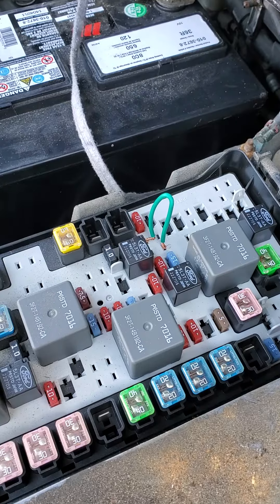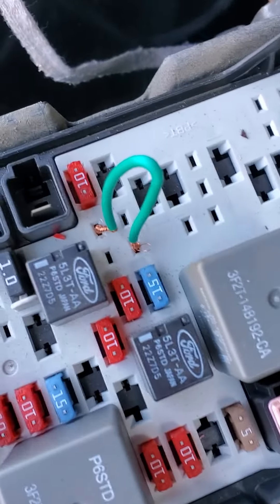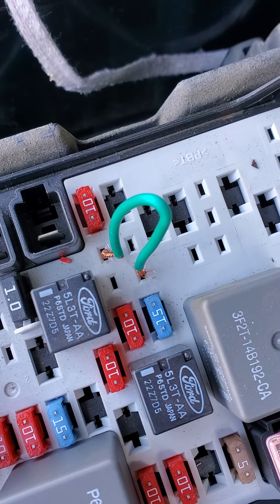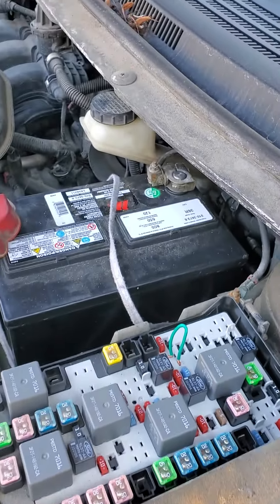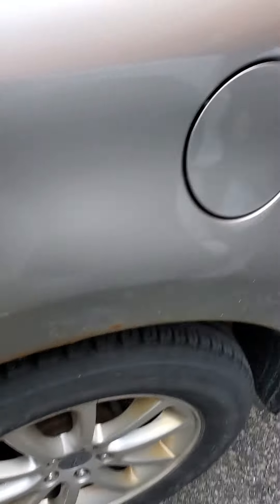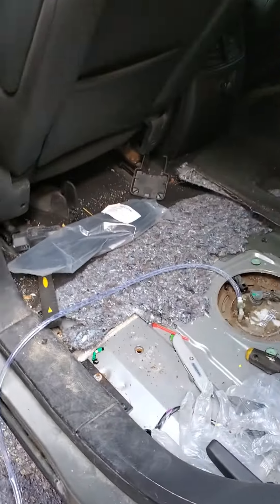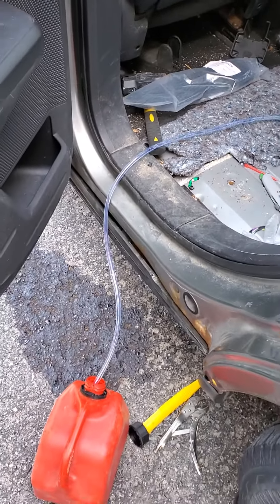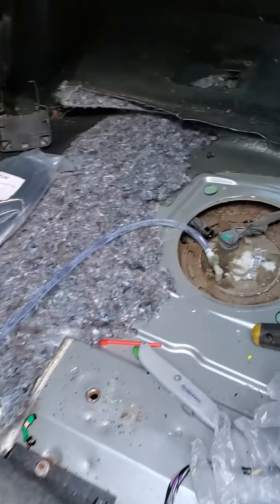Jumping fuel pump relay on 2008 Ford Edge to siphon gas tank.